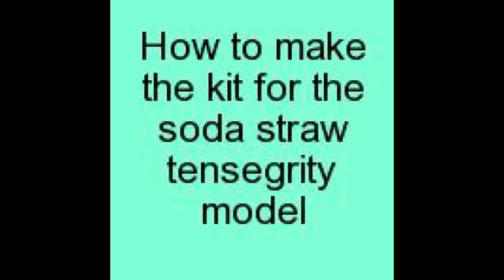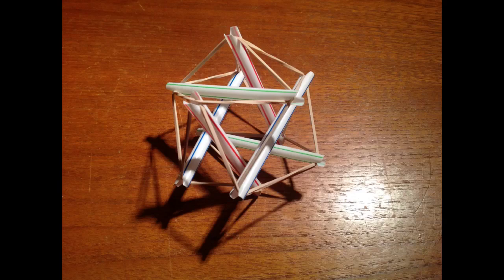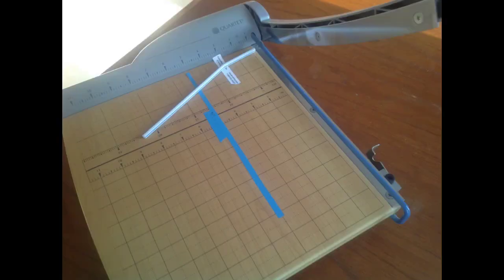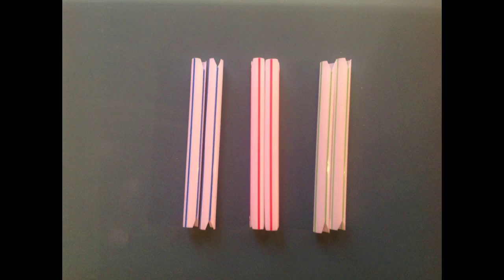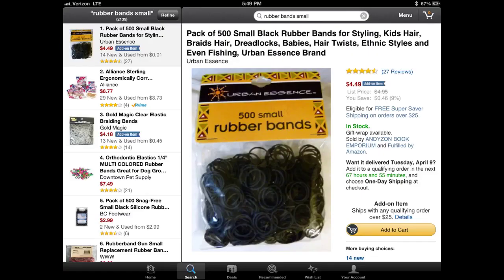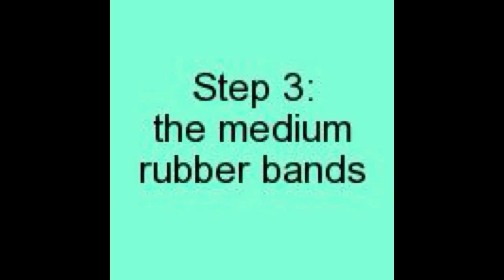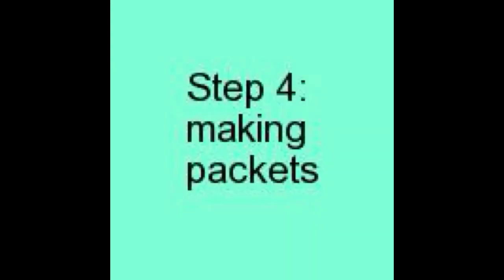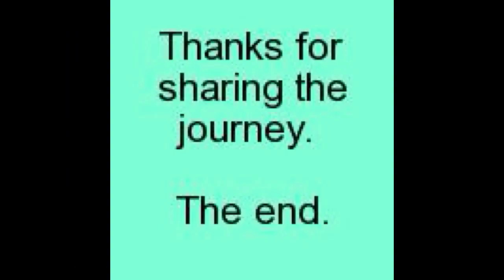Kit for the soda straw tensegrity model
How to collect the components for the soda straw tensegrity model